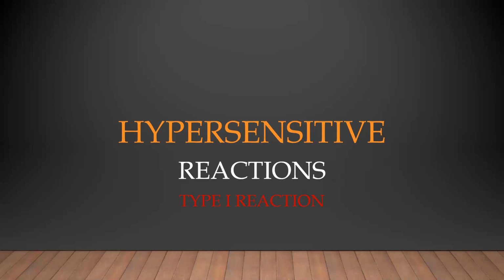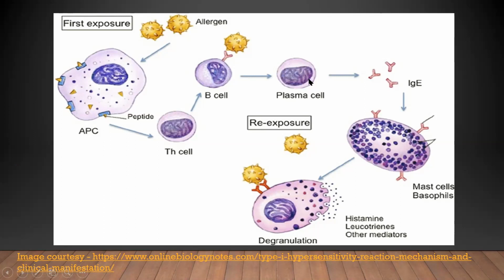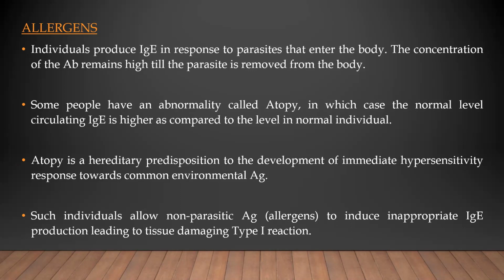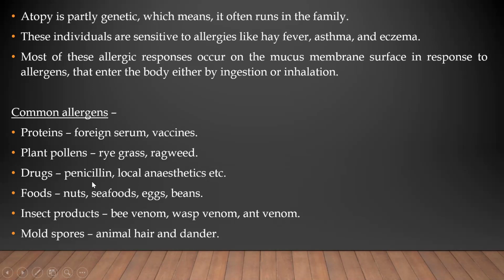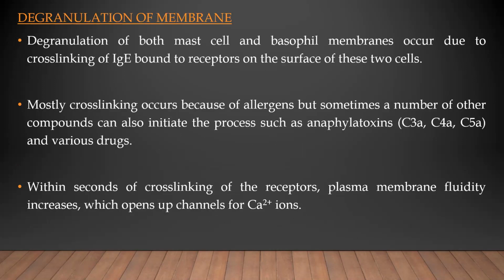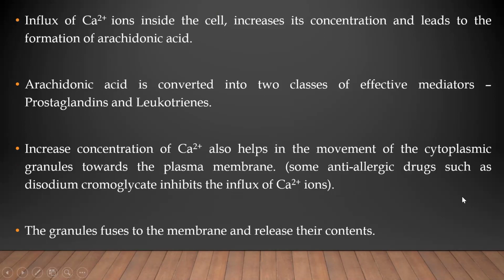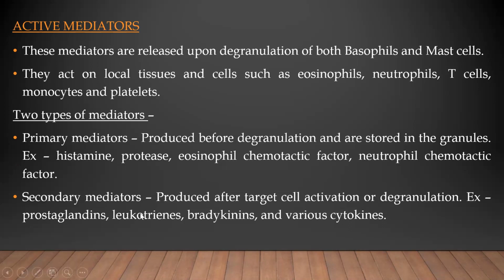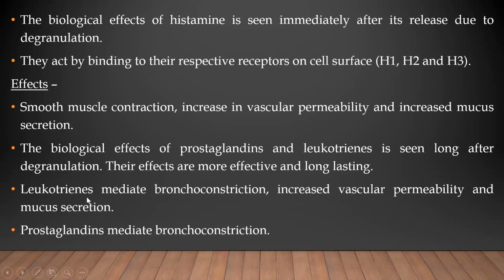HYPERSENSITIVE REACTION 2